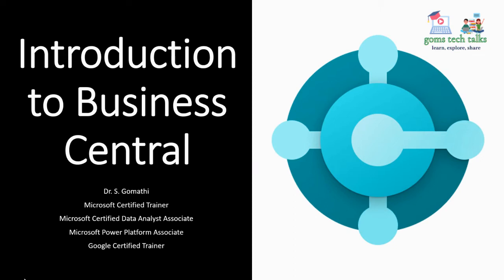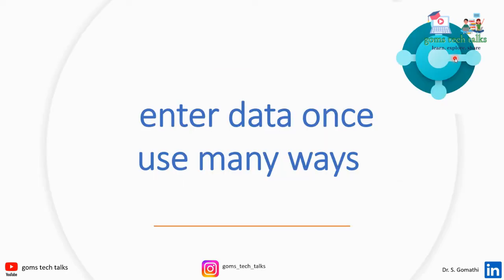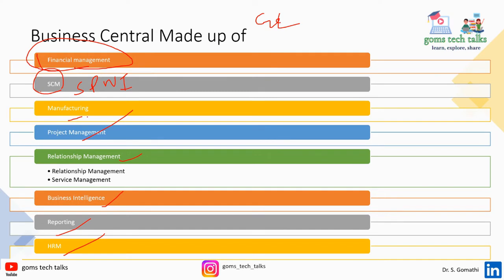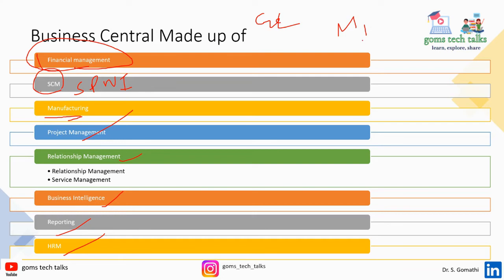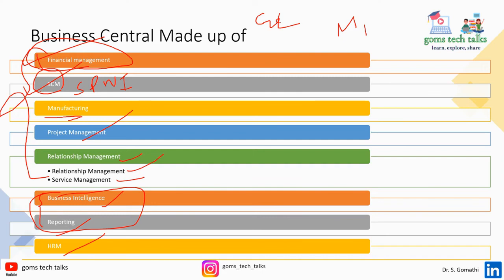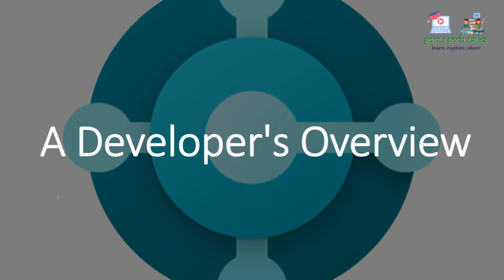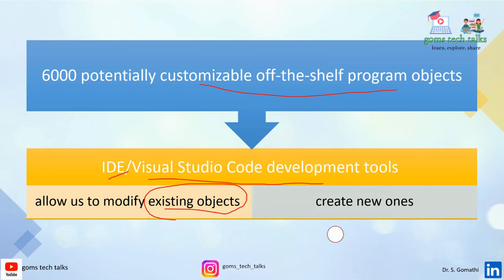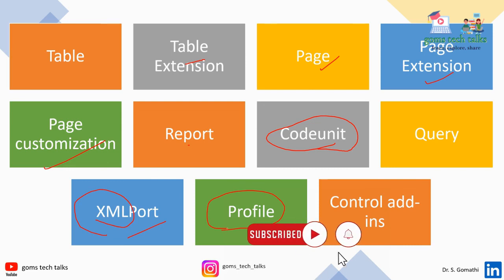Microsoft Dynamics 365 Business Central overview | tutorials for beginners to pro | trending